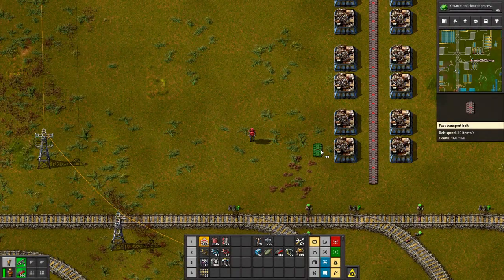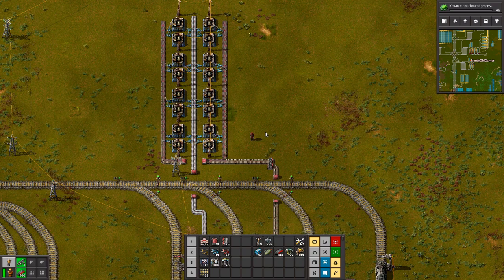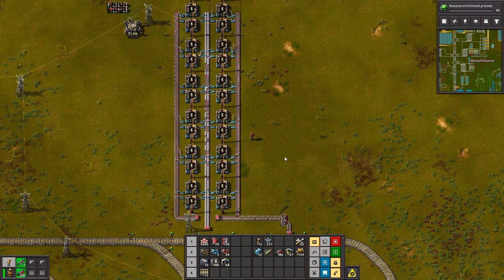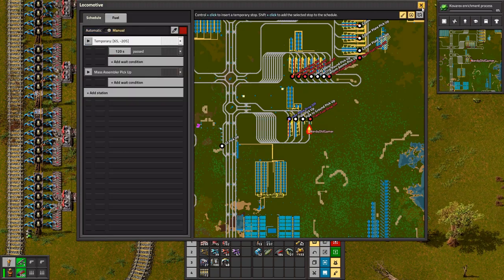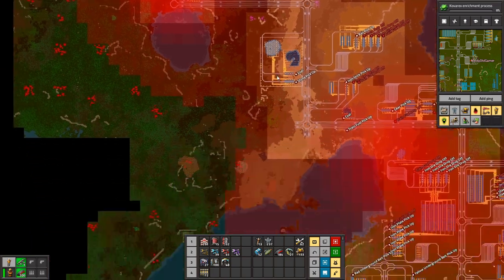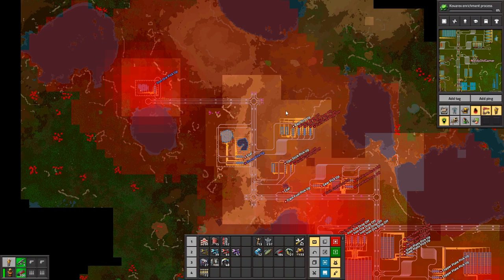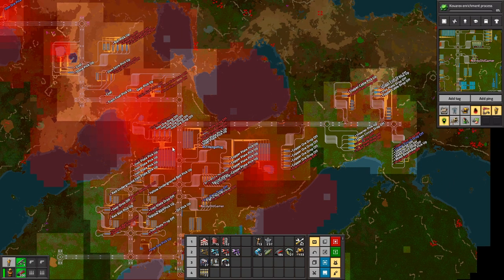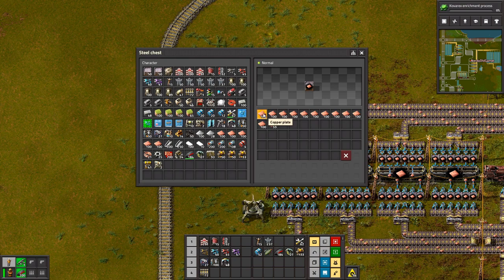Factorio 1.0 Multiplayer 1K SPM Challenge Ep55 | Pipe Production and Mall Prep